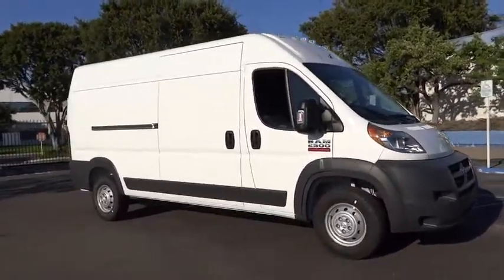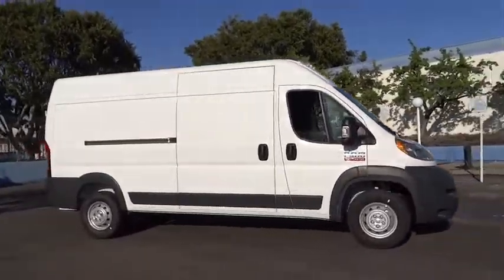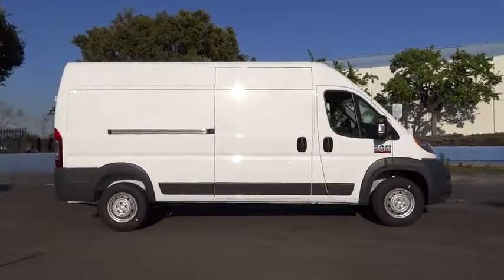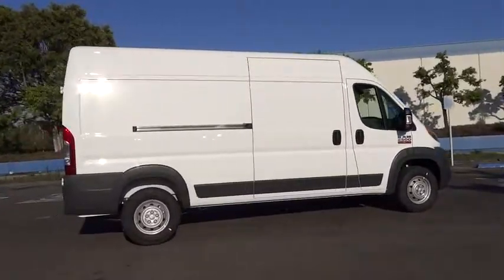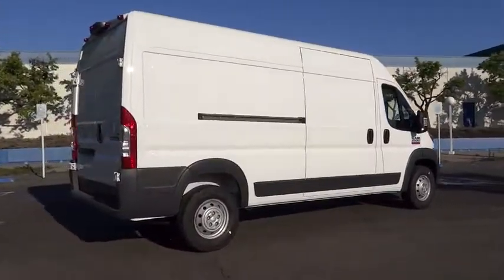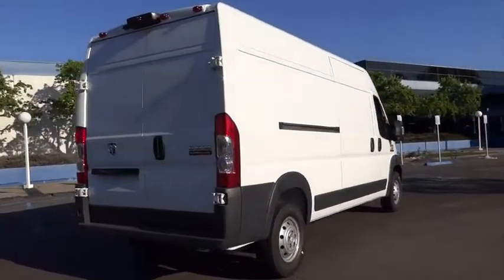2017 Ram ProMaster Cargo Van Costa Mesa, Huntington Beach, Irvine, San Clemente, Anaheim, CA RV71671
2017 Ram ProMaster Cargo Van
2017 Ram ProMaster Cargo Van  - Stock#: RV71671 - VIN#: 3C6TRVDGXHE527254